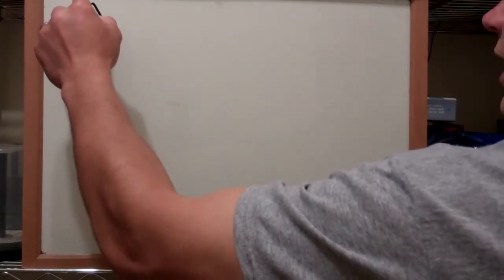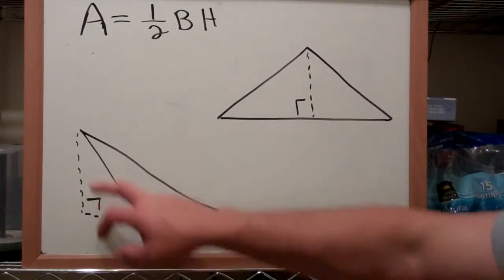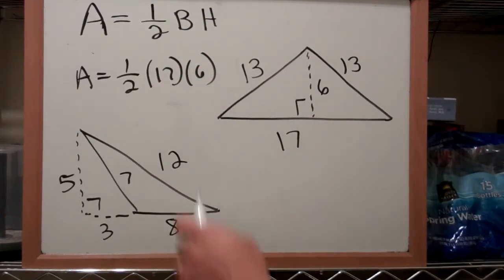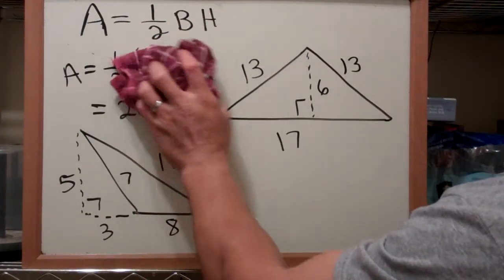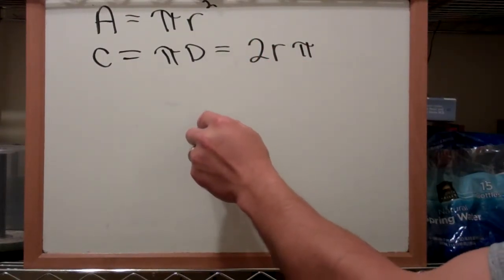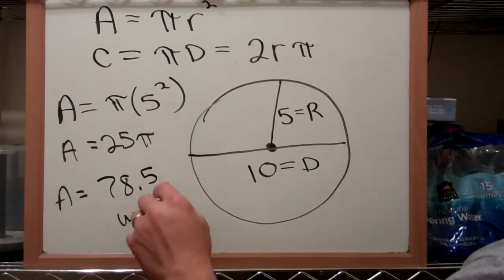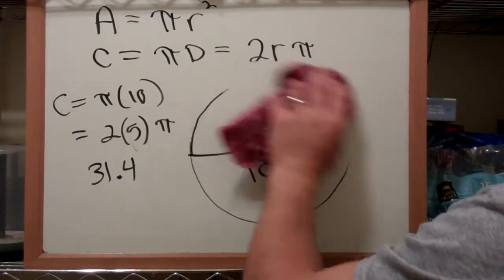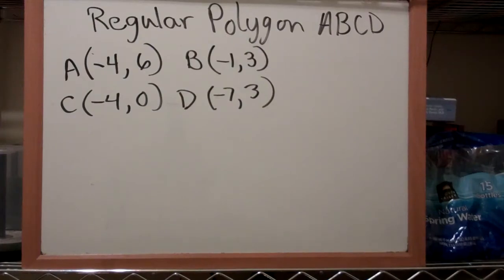Geometry Area & Perimeter Part 1